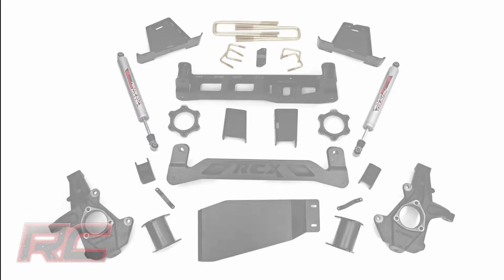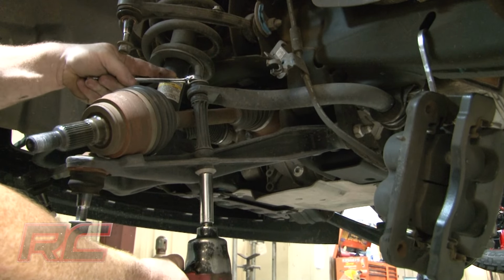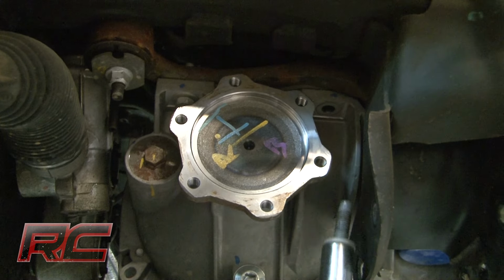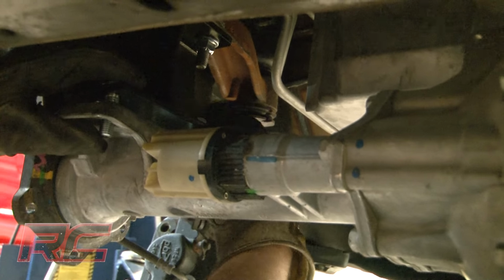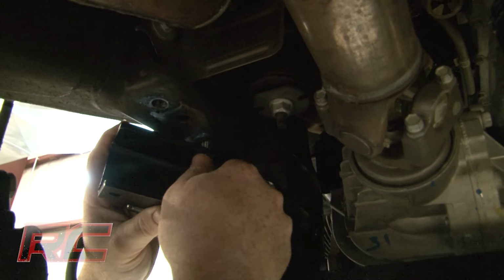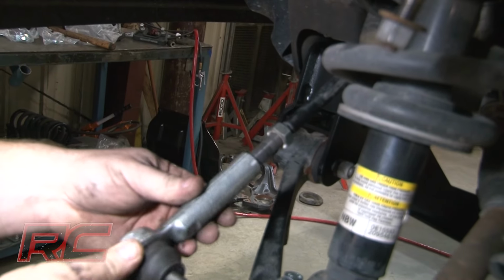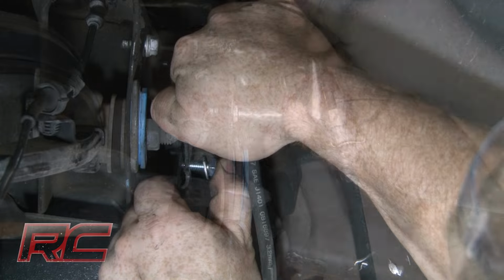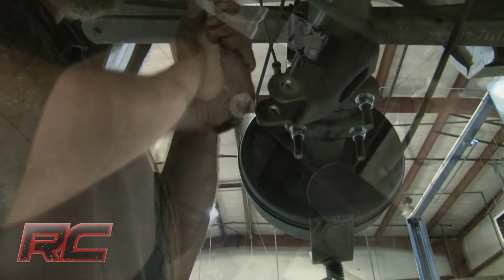Installing 2007-2013 GM 1500 7.5-inch Suspension Lift Kit by Rough Country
What better way to deck out your  07-13 GM 1500 you worked so hard for than with the aggressive stance and jaw-dropping ride height of Rough Country's brand-new 7.5" Suspension Lift for 2007-13 Chevy / GMC 1500 Pickups? This massive lift affords your truck the ability to run up to an impressive 35" tire on factory wheels with our unmatched front and rear high-clearance crossmembers featuring the "RCX" logo. Heavy duty upper strut spacers, a beefy lower skid plate, and a set of differential and sway-bar drop brackets are also included; designed by our in-house Research and Development team with 100% laser-cut materials for the best possible fit on your vehicle. This whopping 7" Lift also comes with a set of rear 6" fabricated anti-wrap lift blocks that offer a huge boost while helping combat dreaded axle wrap issues on inferior big lifts.

Also included are a set of our Nitrogen charged N2 Shocks! Offering the best in balanced performance for on and off-road use, these shocks feature a 10-stage velocity sensitive valving custom tuned for this specific application. That means these shocks are specifically valved for use with this vehicle and lift combo, giving you unparalleled performance for any driving situation.